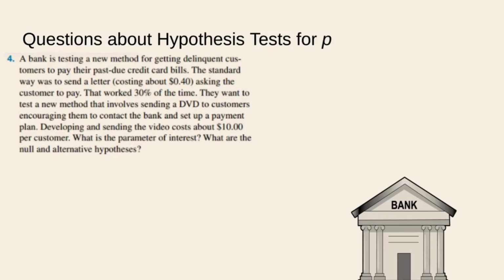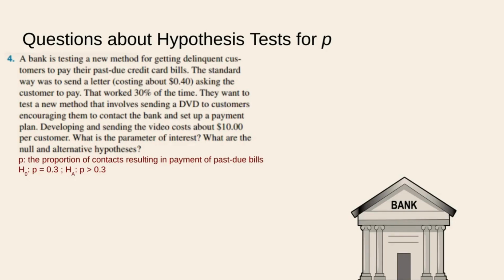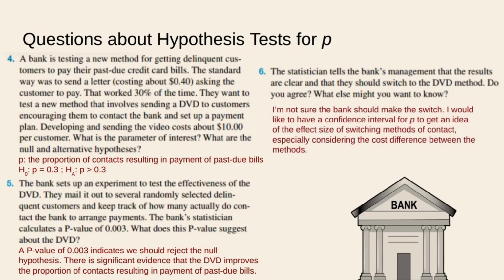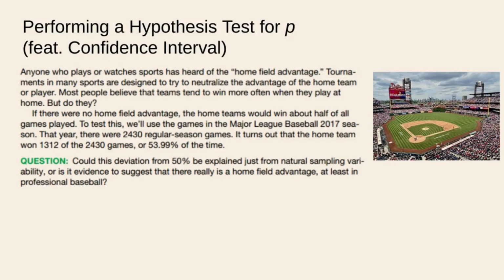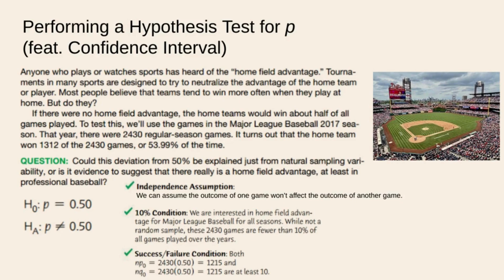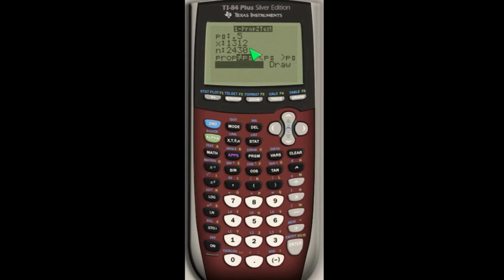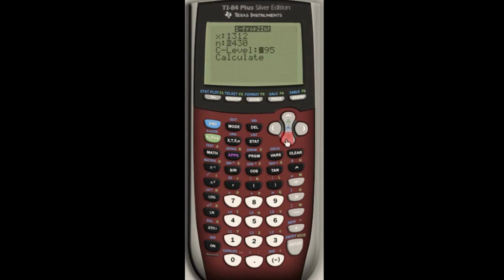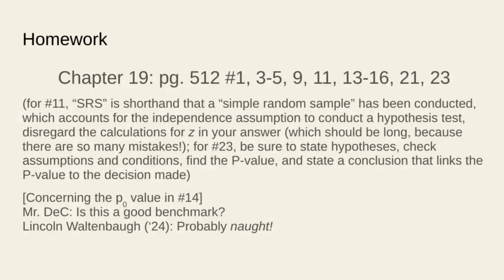Chapter 19 (Part 5) - Mr. DeClerico's AP Statistics